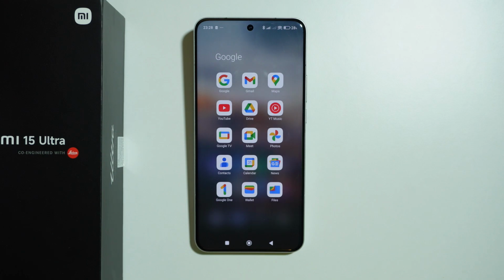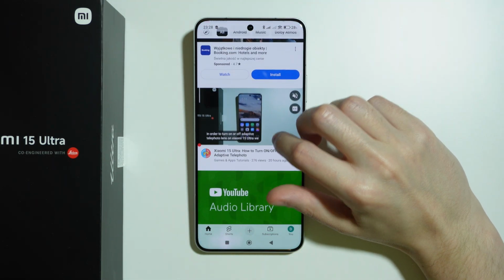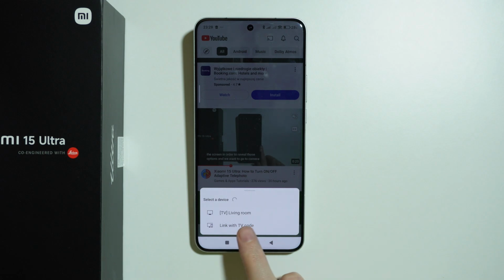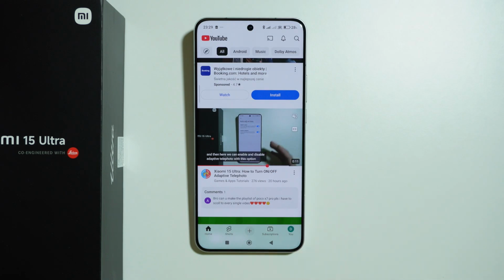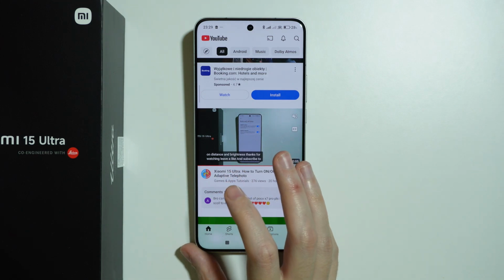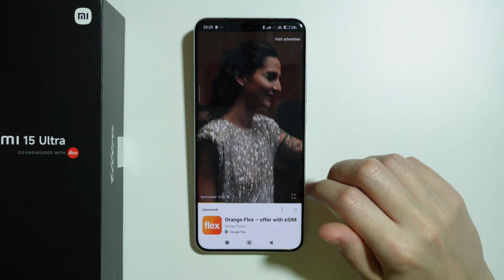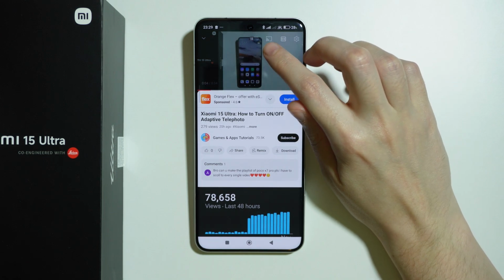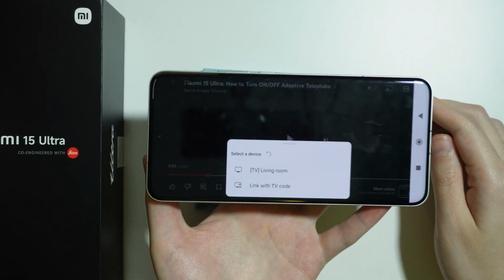Xiaomi 15 Ultra: How to Cast YouTube App to TV (Connect YouTube to TV)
Learn how to cast the YouTube app from your Xiaomi 15 Ultra to your TV for a bigger and better viewing experience. This step-by-step guide will show you how to connect your phone to a smart TV or streaming device using Chromecast, Miracast, or other wireless methods. Watch now to stream YouTube videos seamlessly on your TV!